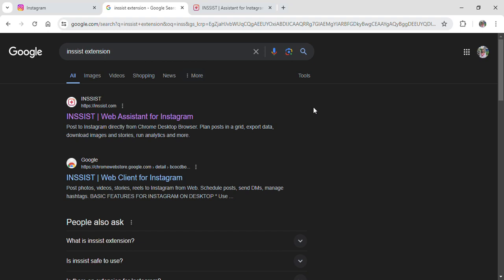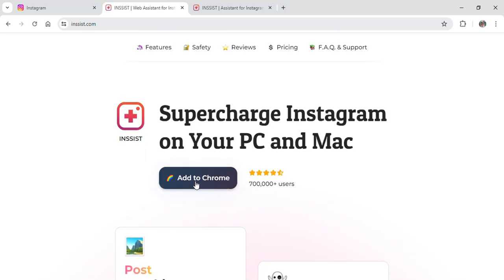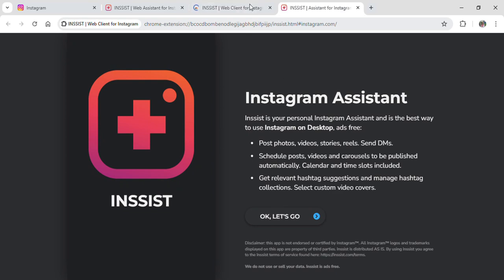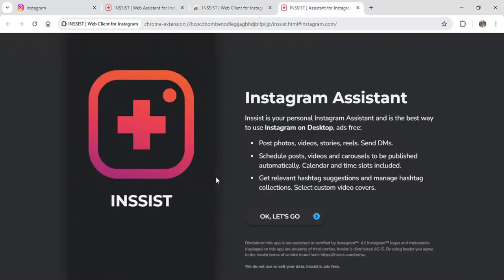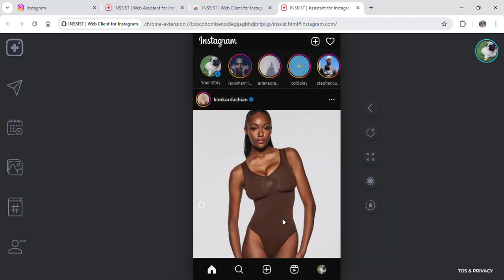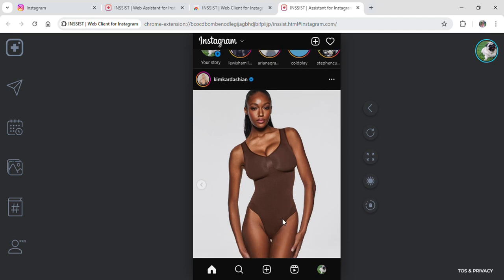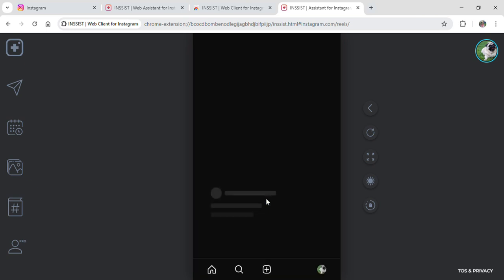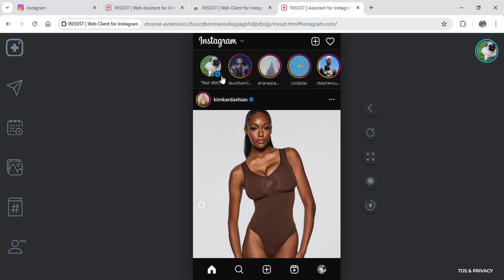How to Add Reels on Instagram PC (2024)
Learn how to add Reels on Instagram using your PC! This step-by-step tutorial will guide you through the process, making it easy to share your favorite videos. Perfect for those who prefer using Instagram on their computer.